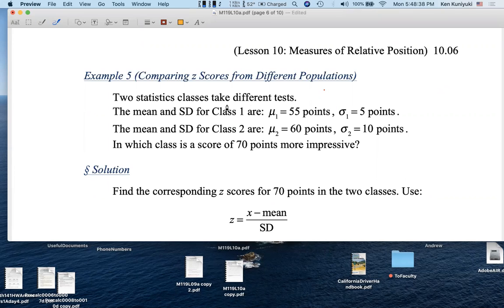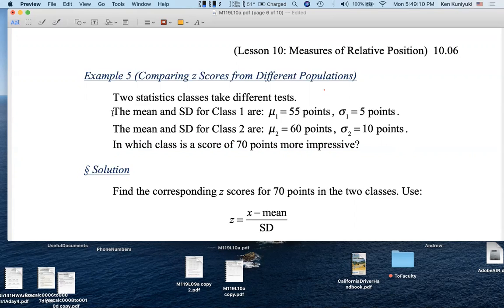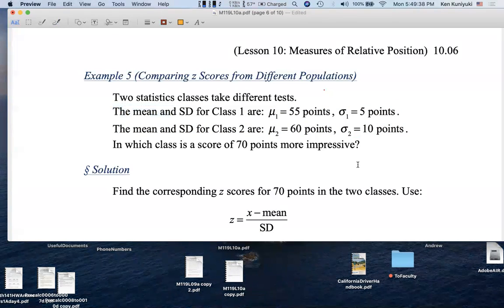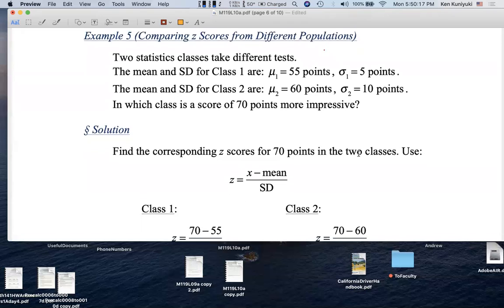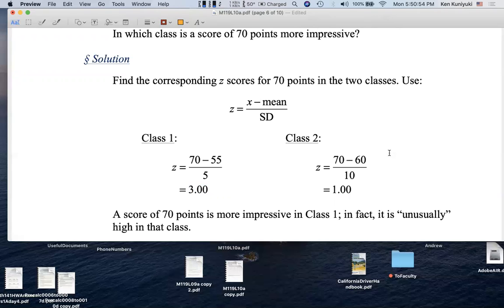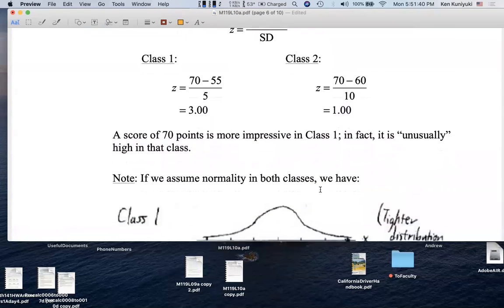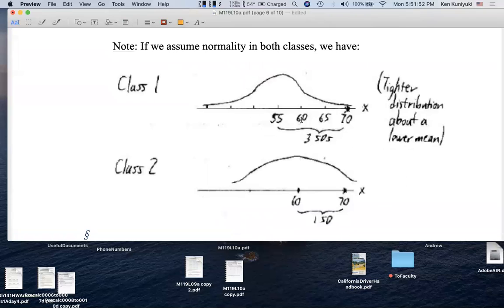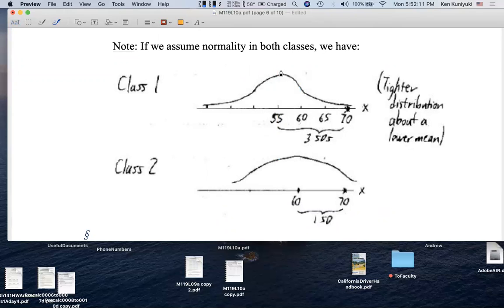Math 119, Day 4, Part 9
Lesson 10: Comparing z-scores